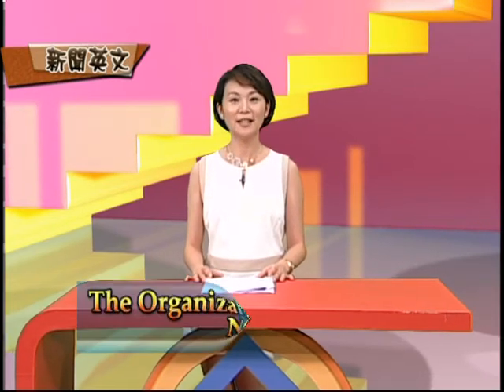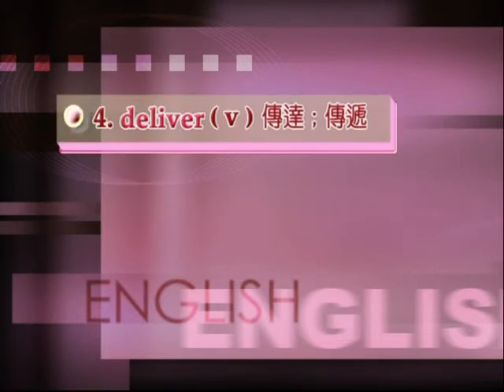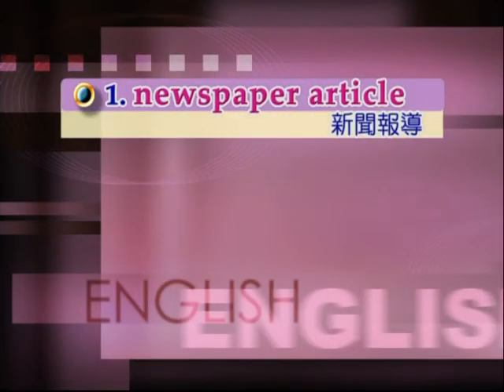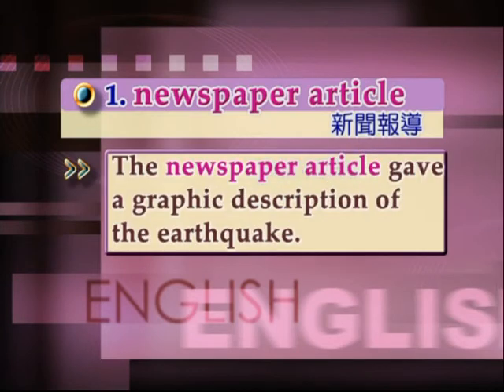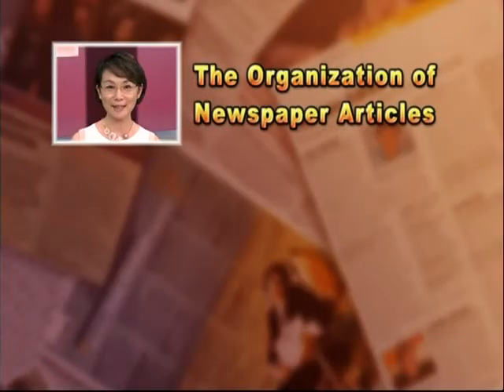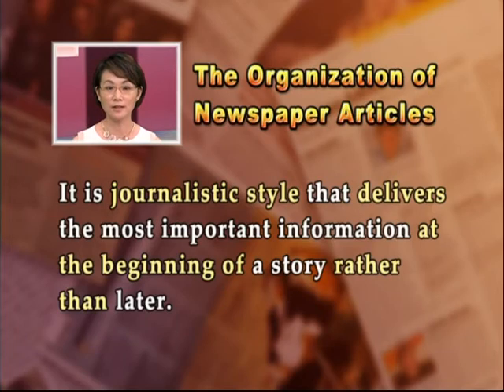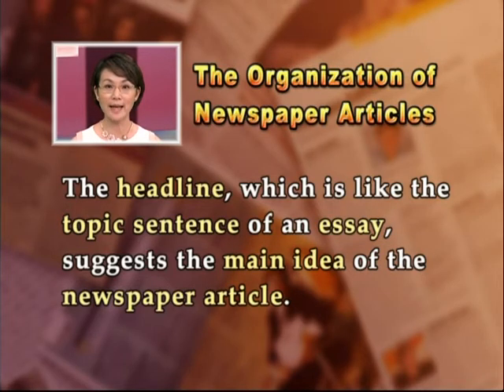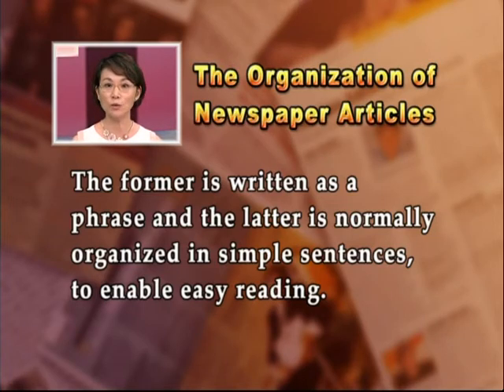新聞英文（一）（商專）_第5講